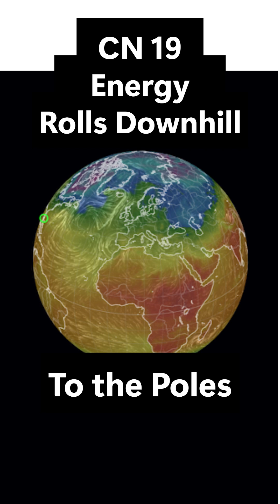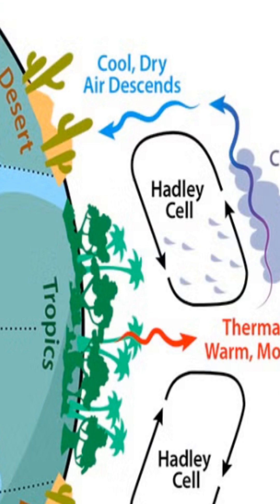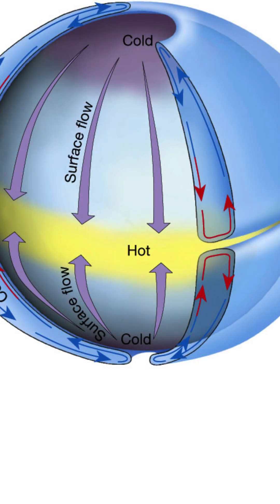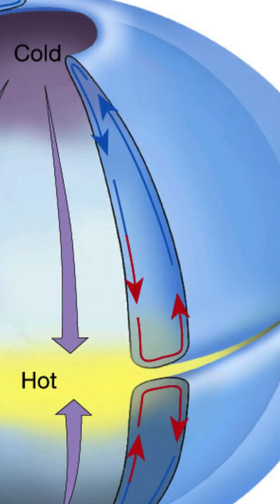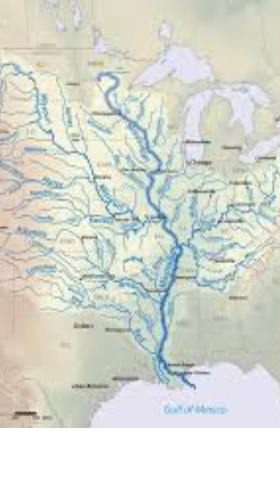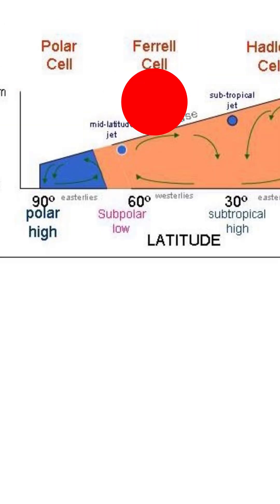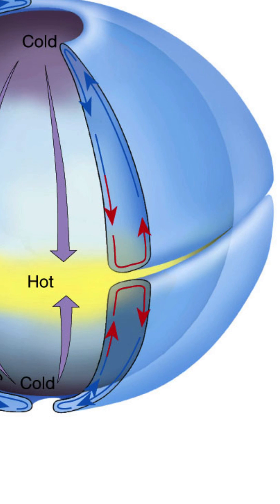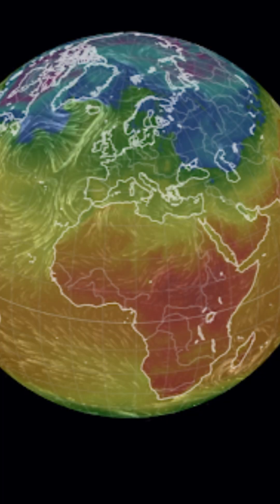CN19: Energy rolls downhill to the poles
Sources